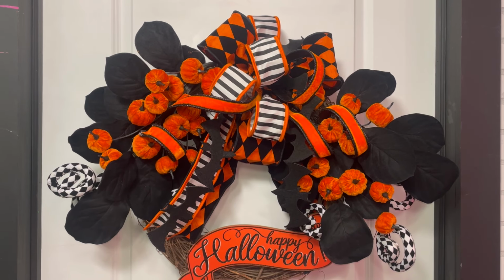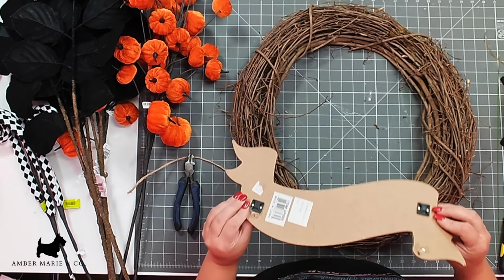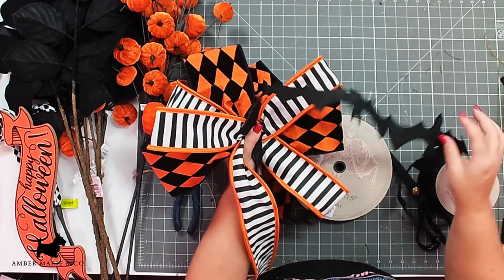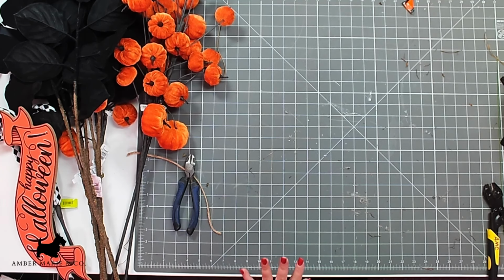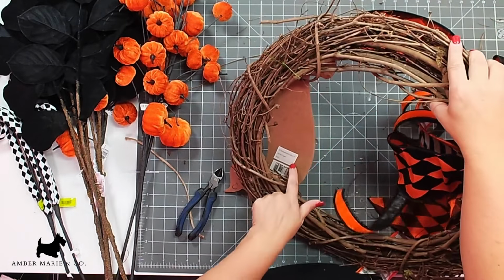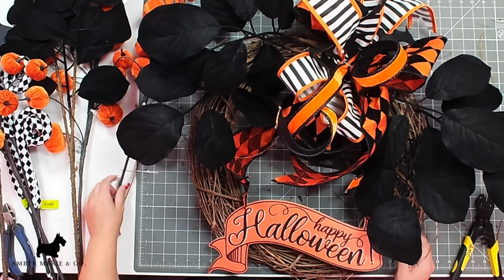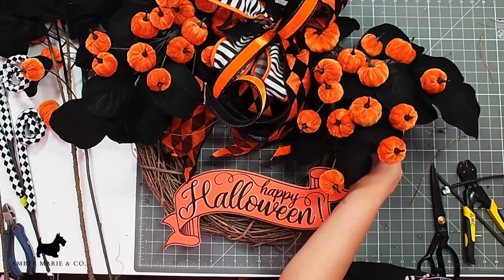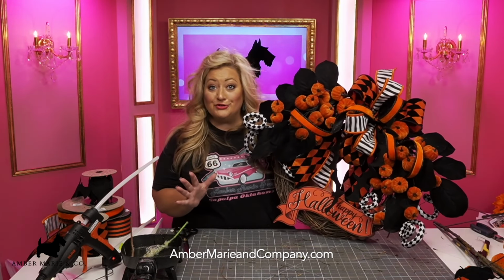🎃 DIY Spooky Halloween Wreath That WOWs Your Neighbors! 👻 | Easy Fall Decor Ideas!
🧡 Join Amber Marie and Company for a frightfully fun crafting session! In today’s video, we’re making a spooky door wreath that will transform your front door into a Halloween masterpiece. Follow along as Amber guides you step by step through this festive DIY project. Perfect for adding some seasonal flair and a touch of spookiness to your home! 🍂✨